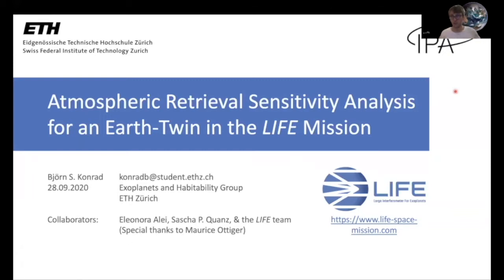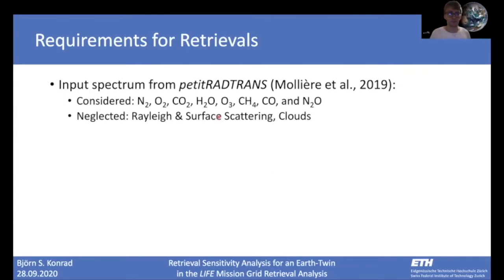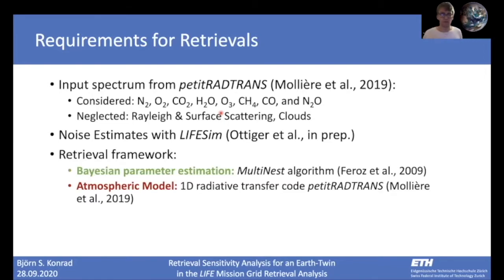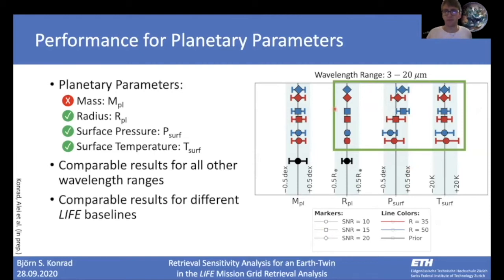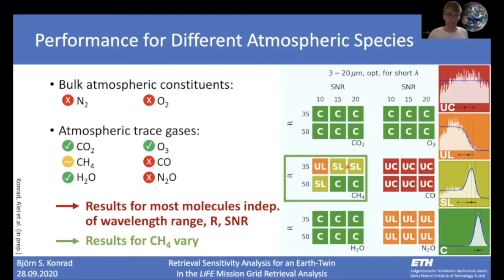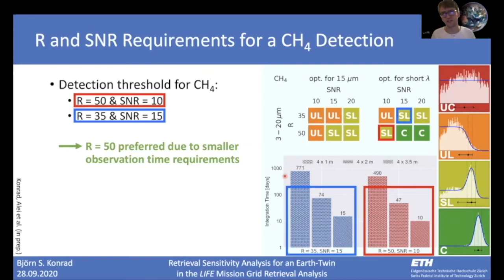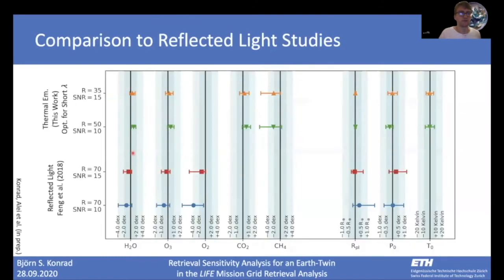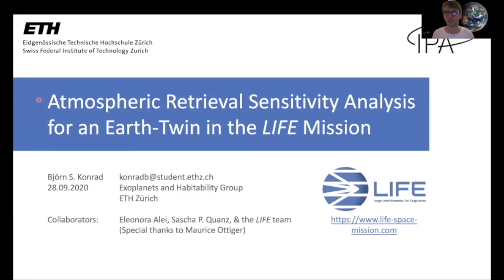Atmospheric Retrieval Sensitivity Analysis for an Earth-Twin in the LIFE Mission - Björn Konrad ETH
LIFE is a space-based mid-infrared (MIR) nulling interferometer proposed in Quanz et al. (2018). We use a Bayesian retrieval framework to analyze how the information on the atmospheric structure extractable from MIR emission spectra of terrestrial exoplanets change with the covered wavelength range, signal to noise ratio (SNR) and spectral resolution (R). In combination with the science goals for the LIFE mission, these simulations will provide us with first quantitative estimates of key technical requirements needed for such a telescope.

This Recording was created for EPSC 2020.

Björn S. Konrad, ETH Zurich
Institute for Particle Physics and Astrophysics
Exoplanets & Habitability Group